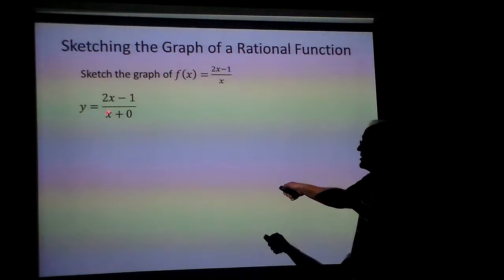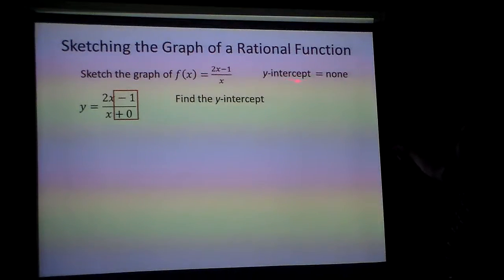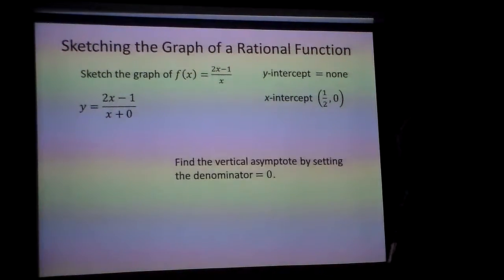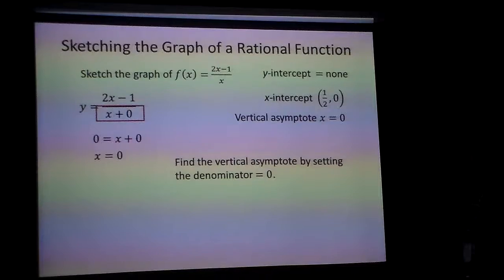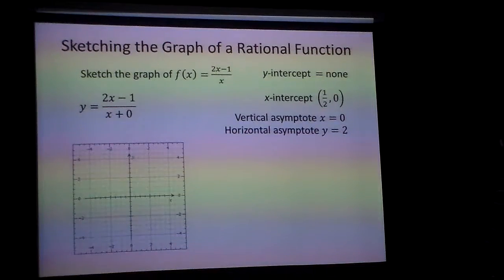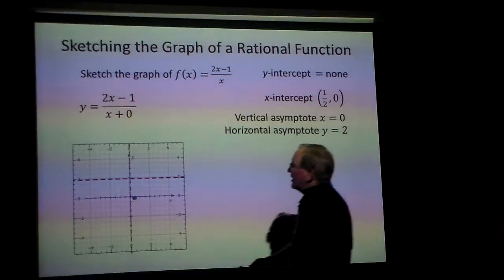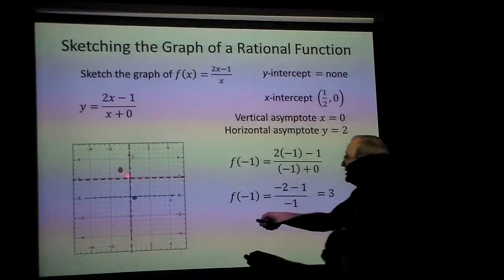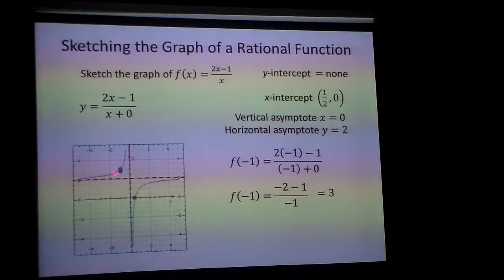Graphing Rational Functions part Two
How do you graph a rationals function and its key points to graphing